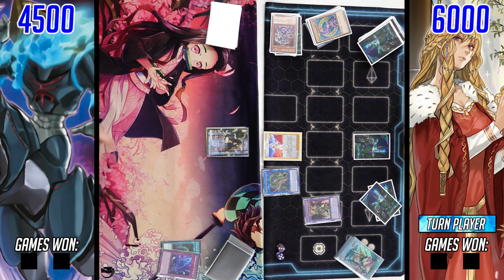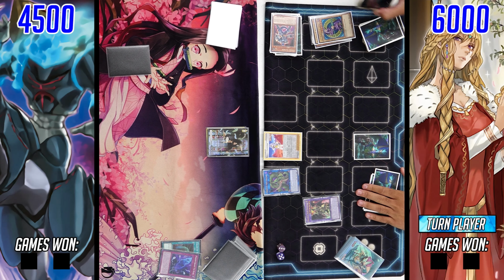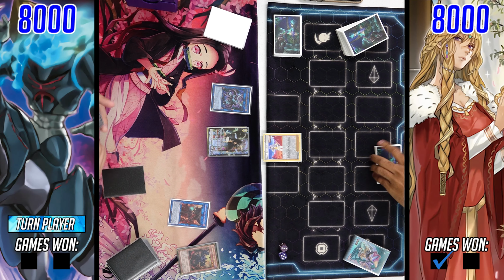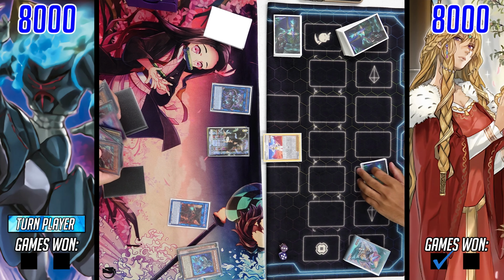Phantom Knight Vs Gouki | Locals Feature Match - Round 2 (7/31/2021)